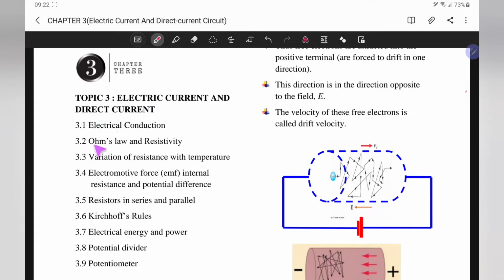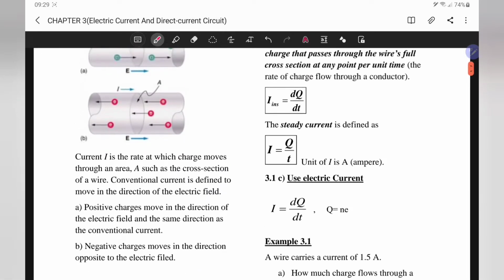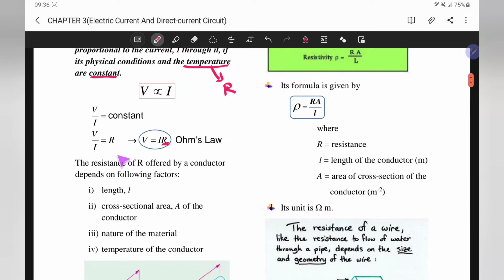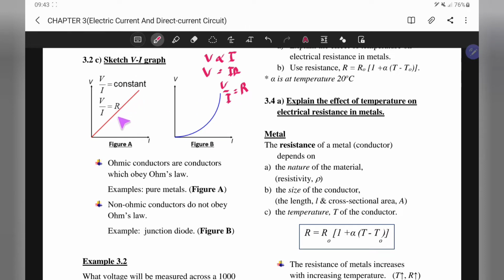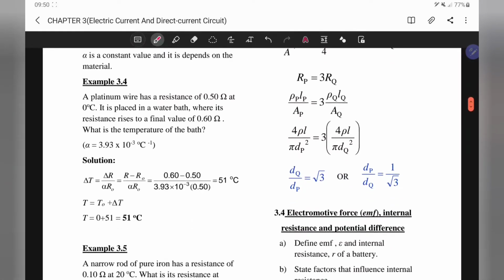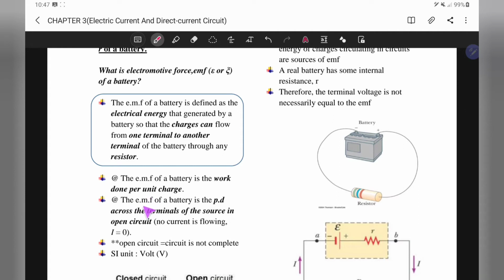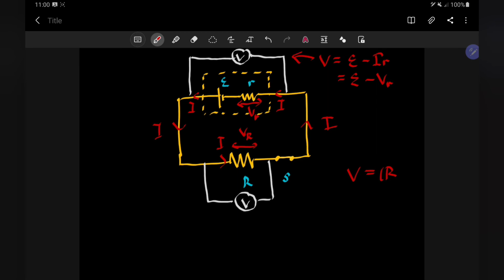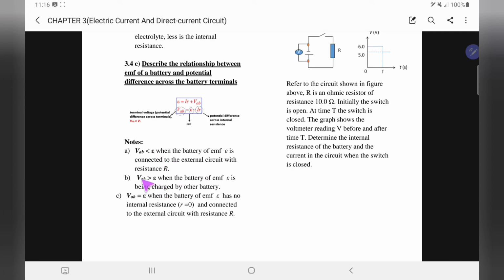Chap 3 ~ summary (part I) I❤PHYSICS